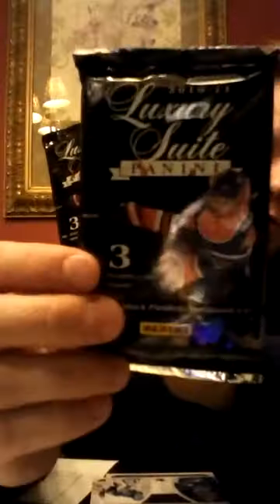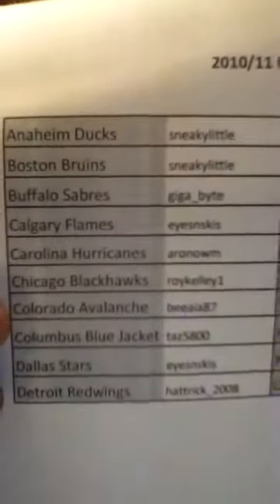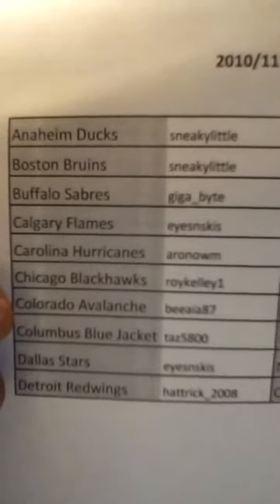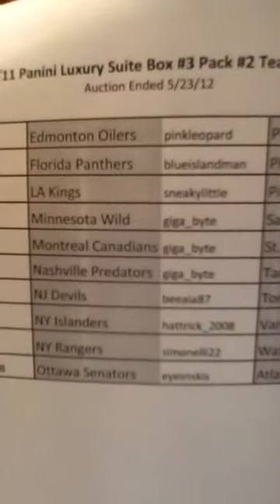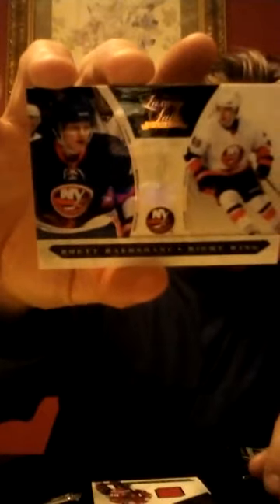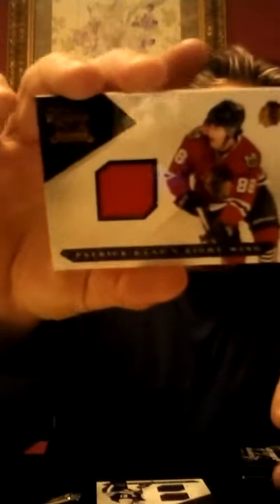2010/11 Panini Luxury Suite Hockey Box #3 Pack #2 Ended 5/23/12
Congrats on the hits guys!
Be sure to check out pack #3 and all my other auctions ending this week, including my Stanley Cup Special 3-Box Panini Dominion Case Break here: